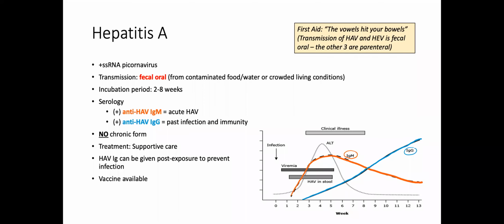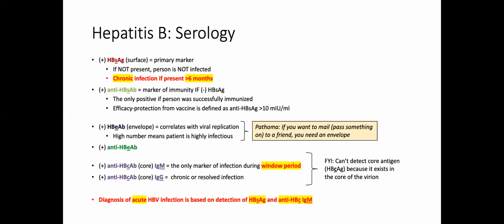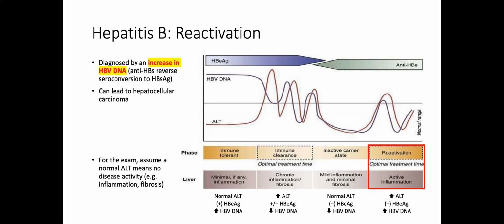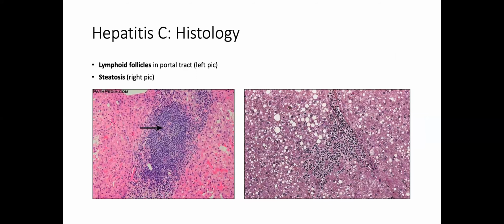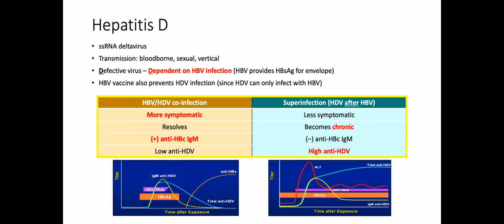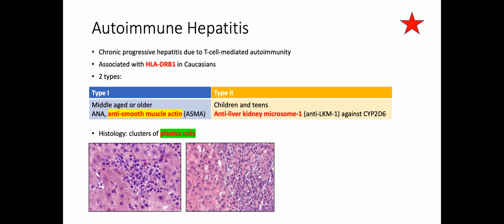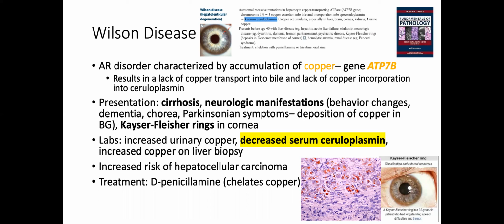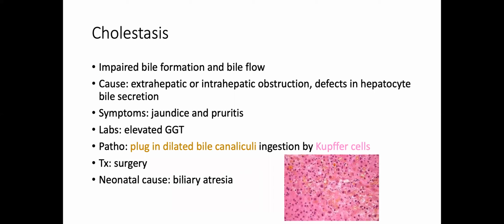GI Exam 3: Part 2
Viral hepatitis, autoimmune hepatitis, other liver diseases, and drug/toxin-induced liver disease